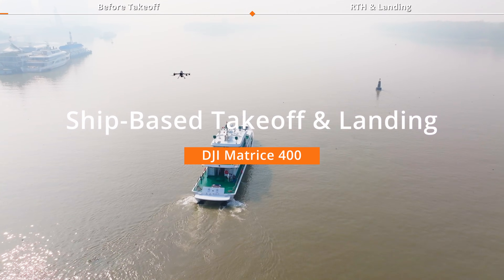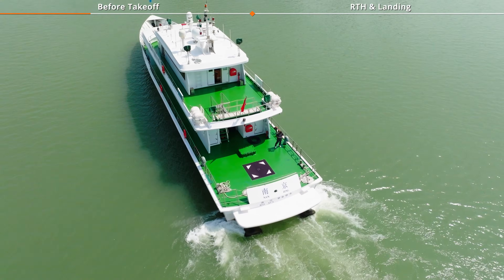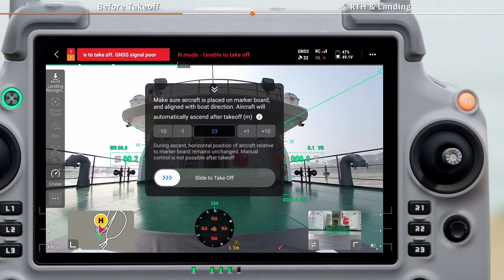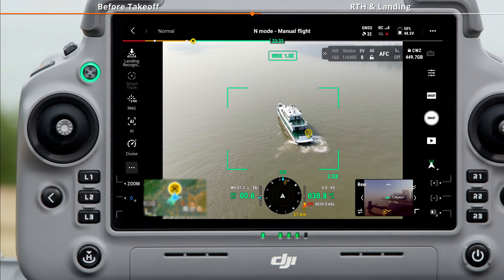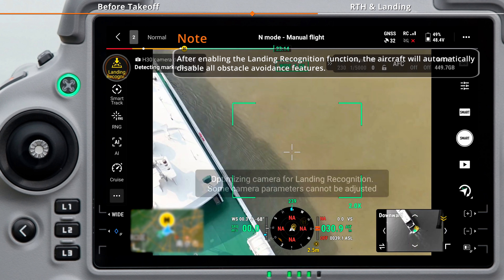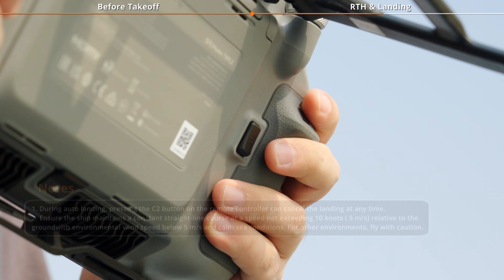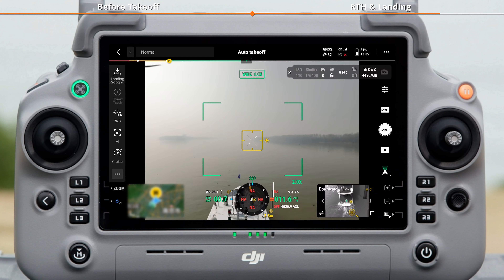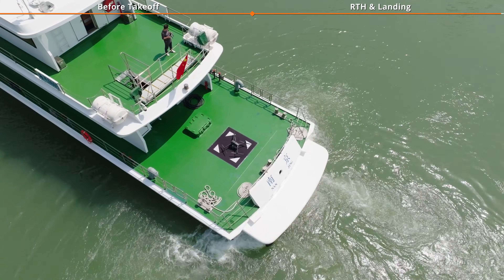DJI Matrice 400丨Ship Based Takeoff & Landing